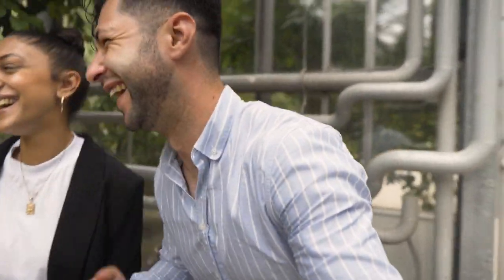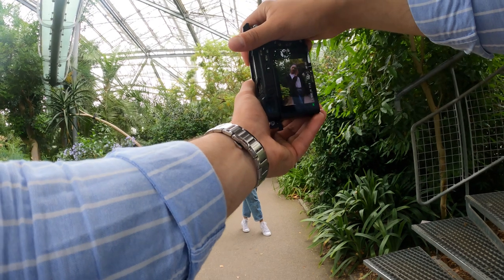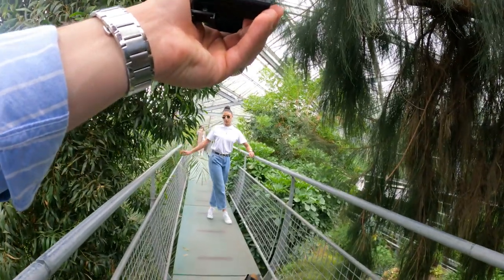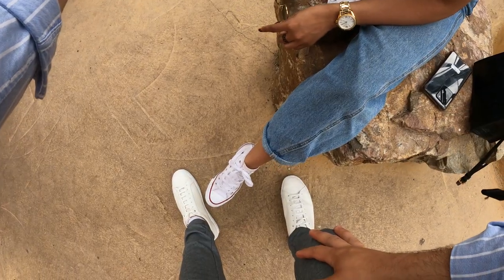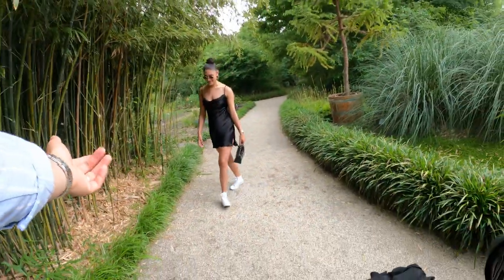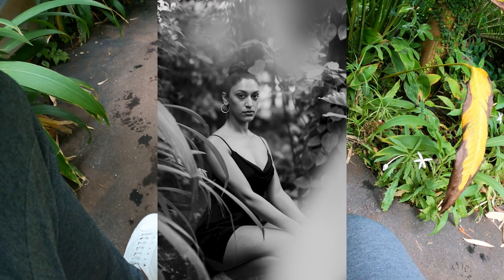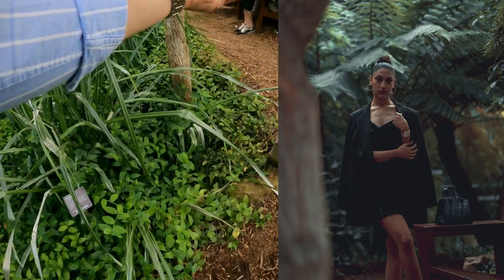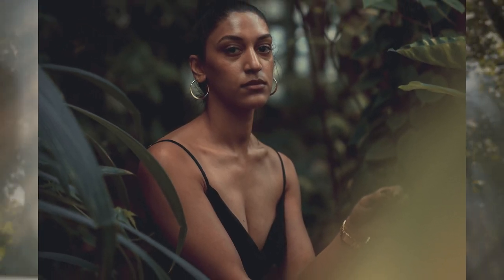POV portrait photography Sigma 56mm 1 4 |Sony a6400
That's my first POV video where I am shooting with SIgma 56mm 1.4
And I should same the results are freaking insane. I would never guess that quality will that good. So check out the video and enjoy the results

My gear:
VIDEO CAMERA

Chest camera:
Chest mount:

Camera bag:

Camera that I would recommend

My lights:

My crane